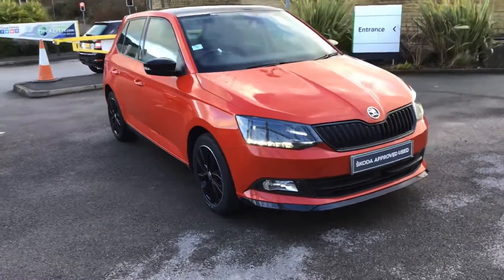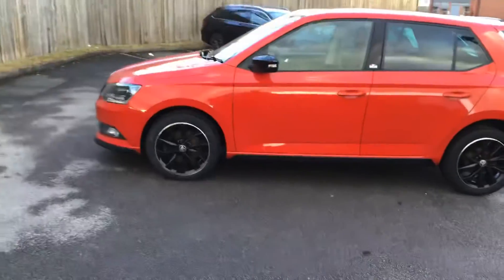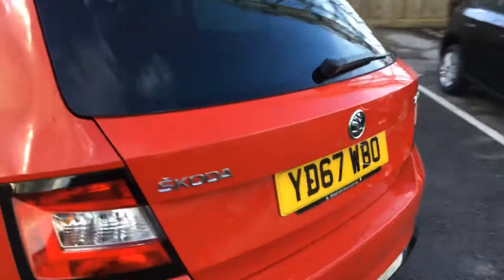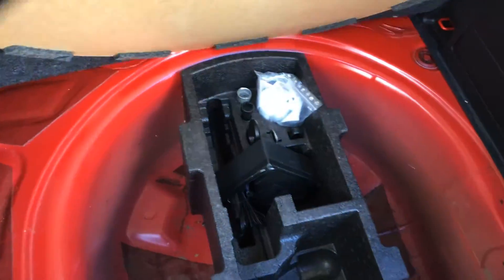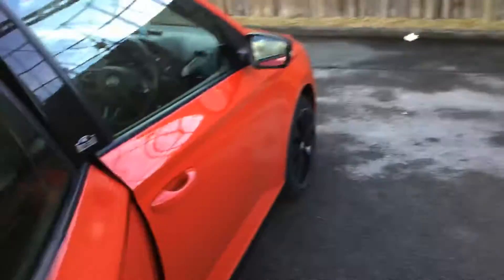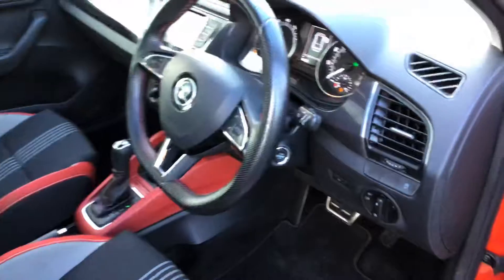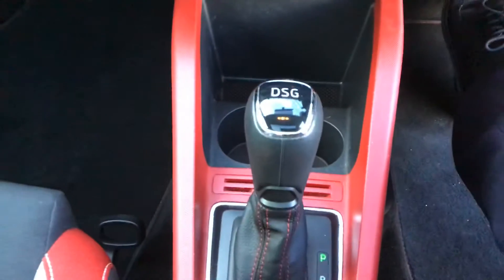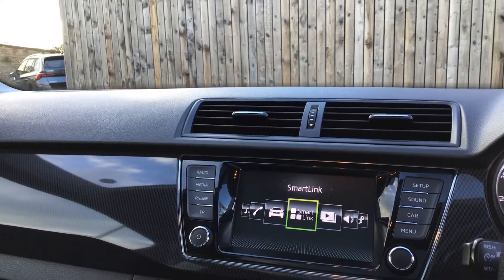23 January 2021